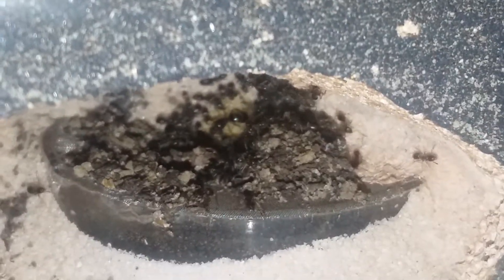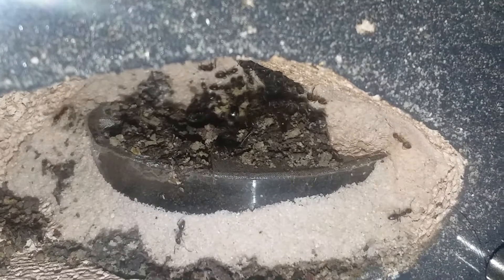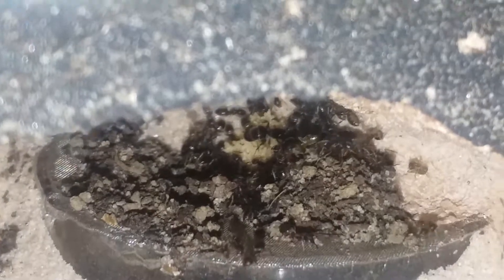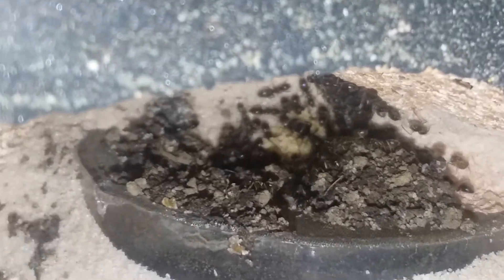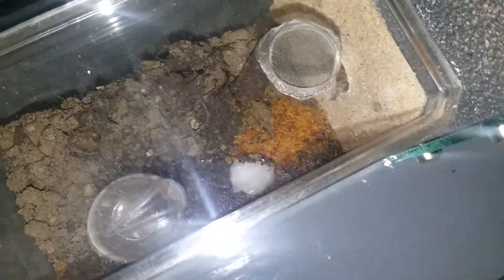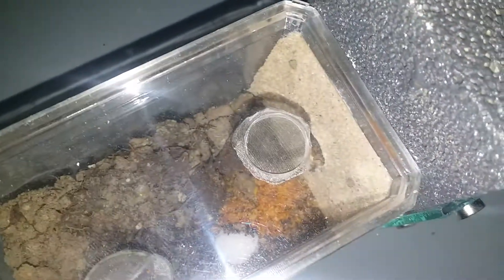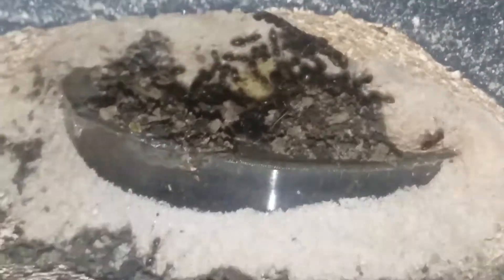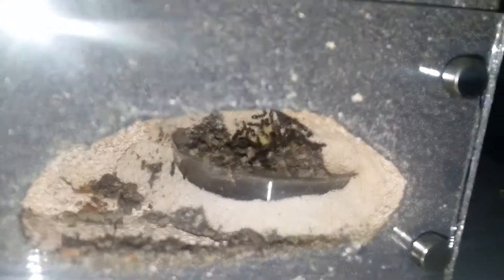Tapinoma Sessile ant colony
60+ workers big pile of brood